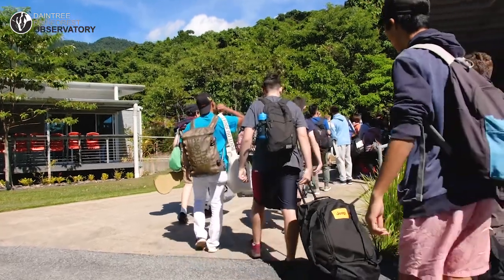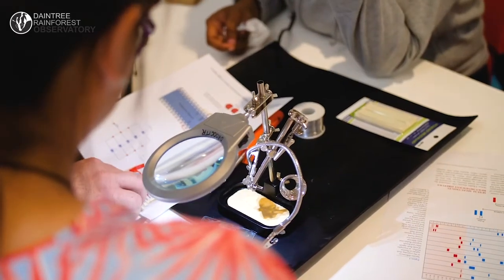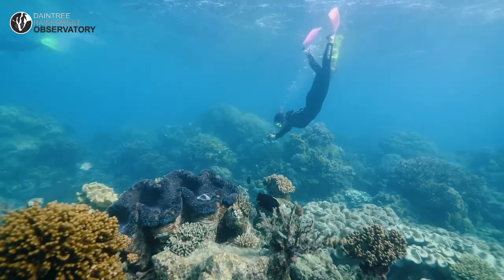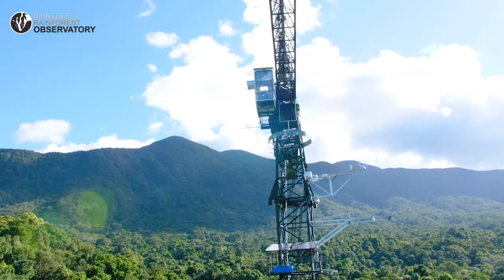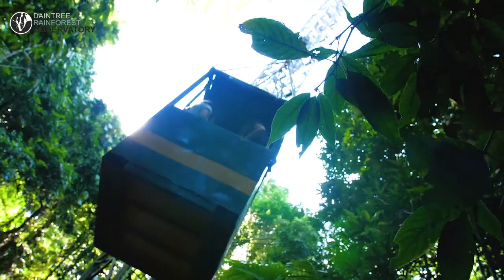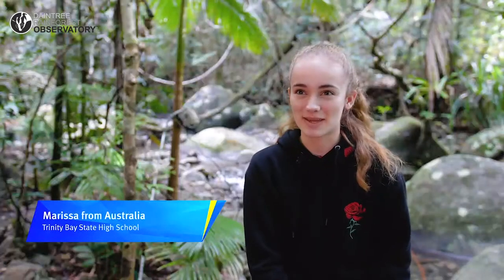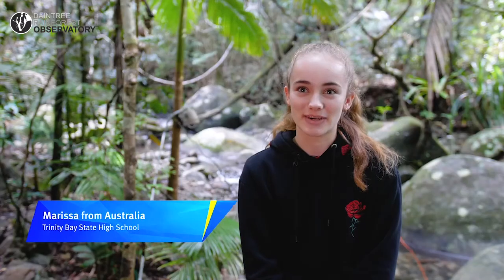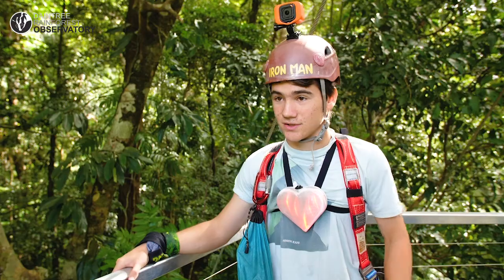Classroom in the Rainforest